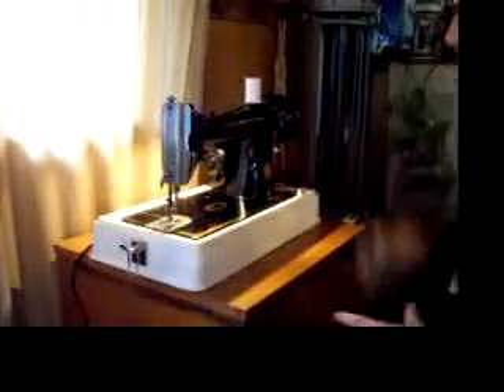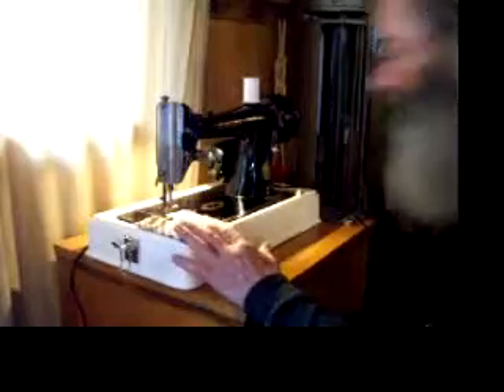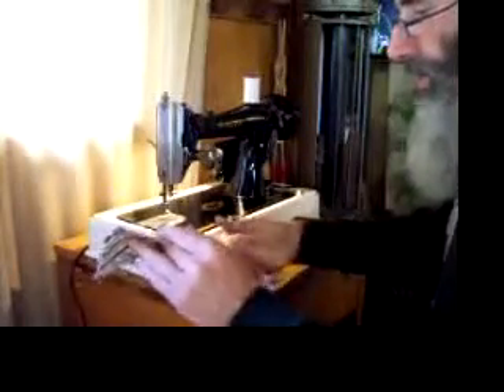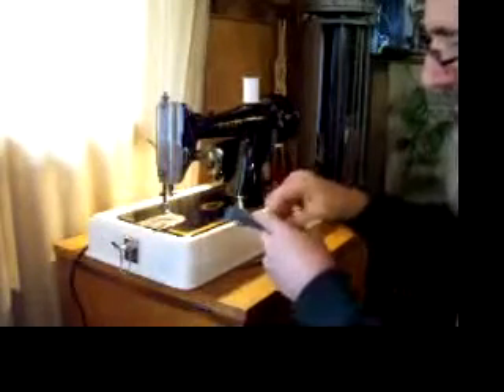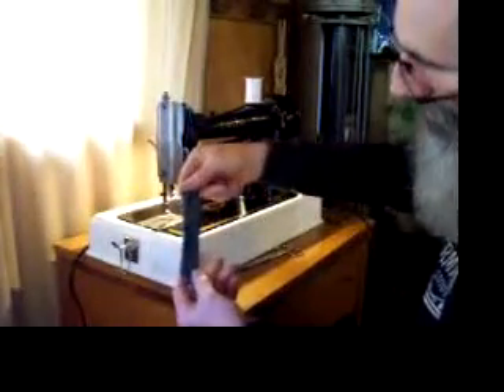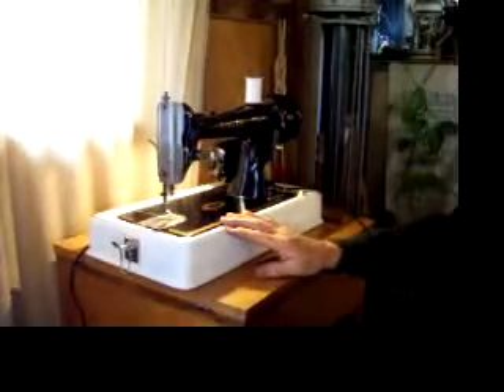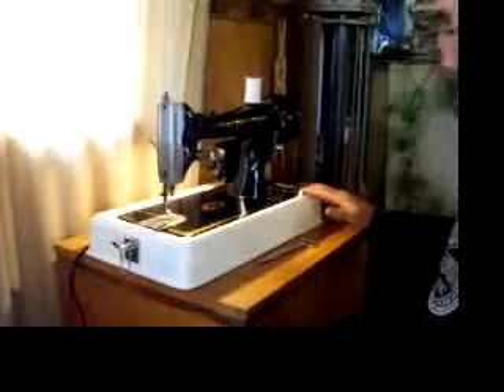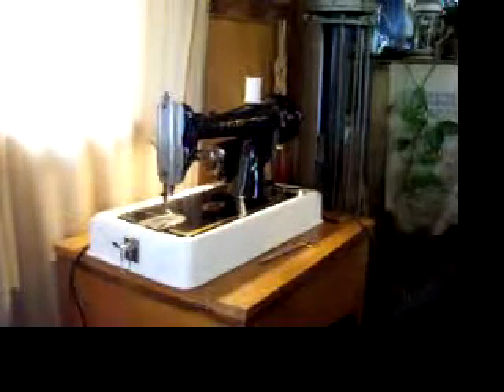Powerful, Vintage Singer 66 Sewing Machine Demo Video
Demo video of a powerful, all-steel Singer 66  sewing machine.  See this fine, precision, all-metal sewing machine sew multiple layers of denim and leather